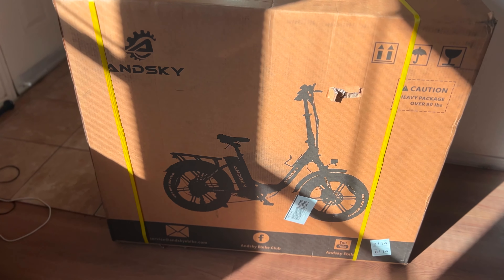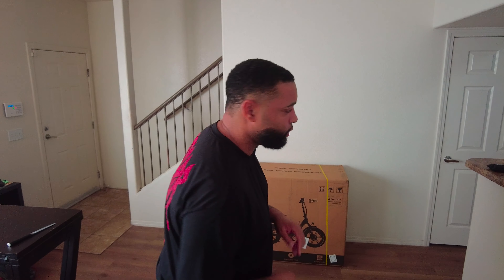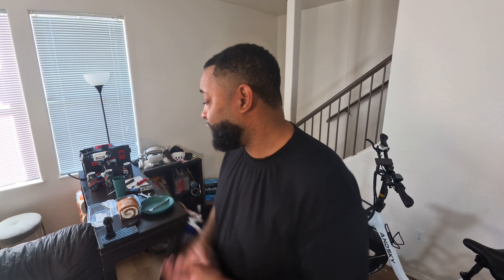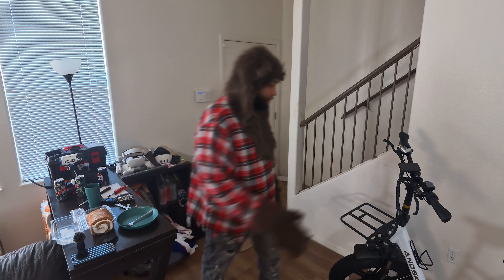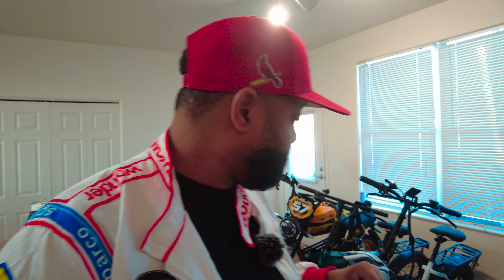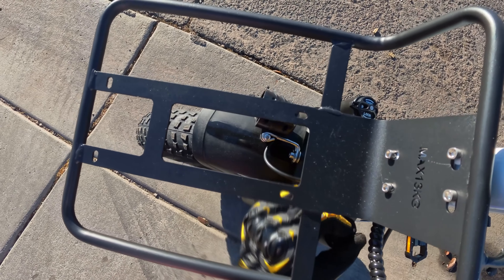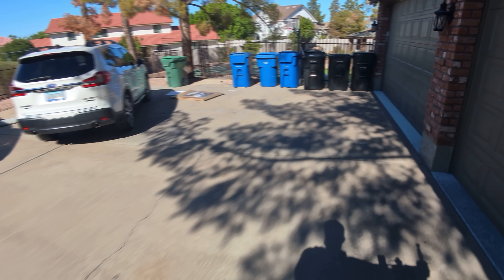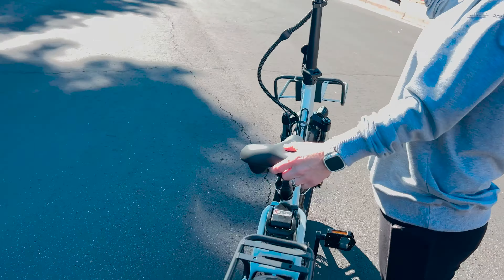Electric Bike Giveaway - ANDSKY S700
Join me as I test out the impressive Andsky S700 E-Bike! 🚴‍♂️ From its sleek design to the smooth ride, I break down everything you need to know about this game-changing electric bike. But here's the twist—I'm not keeping it! Watch as I surprise a close friend with this amazing gift and share a moment filled with joy and gratitude. 🎁

USE CODE: Bishop